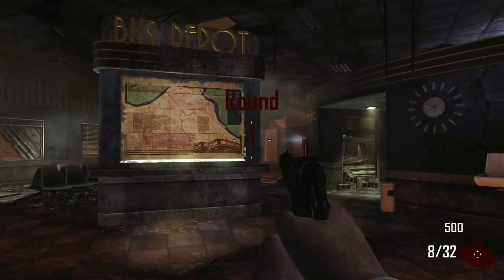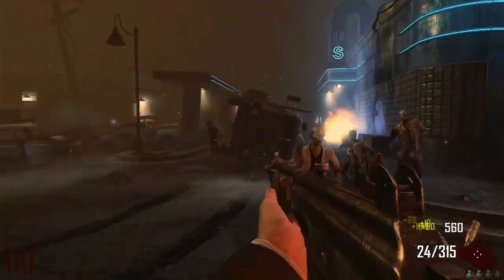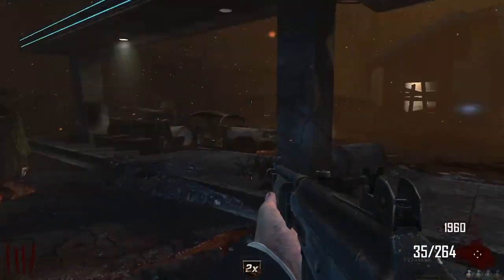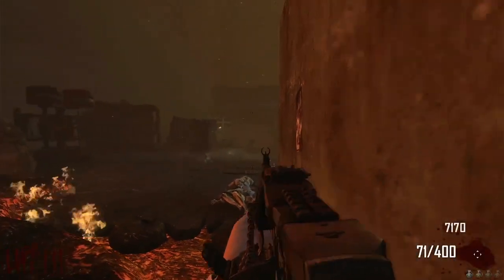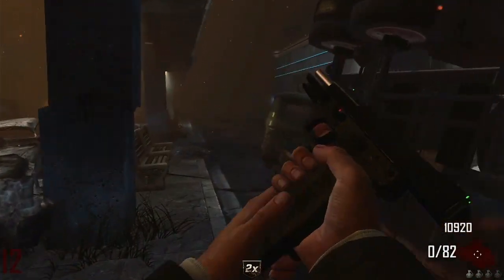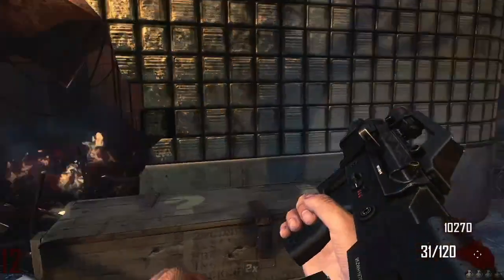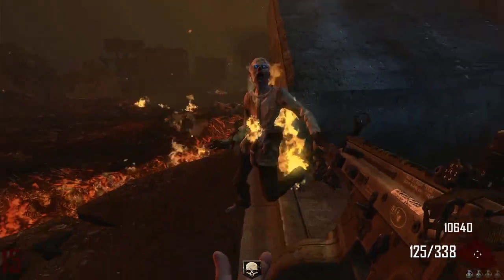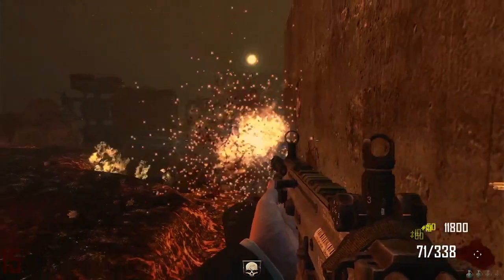BUS DEPOT IS OKAY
So i dont think this map is terrible but i also dont think this map is phenomenal i hope you enjoy!